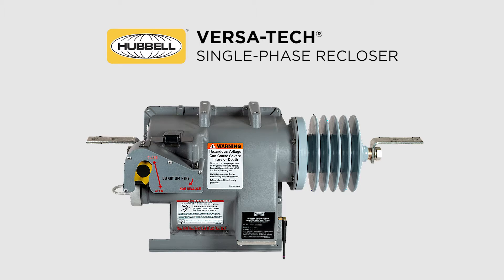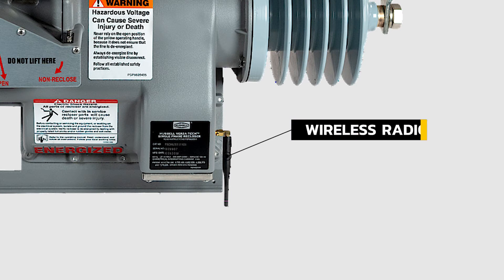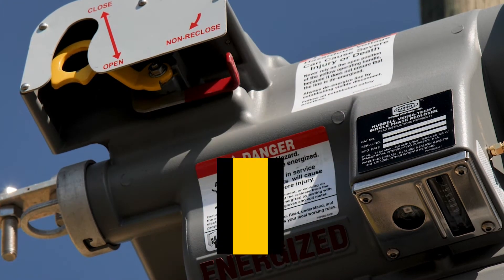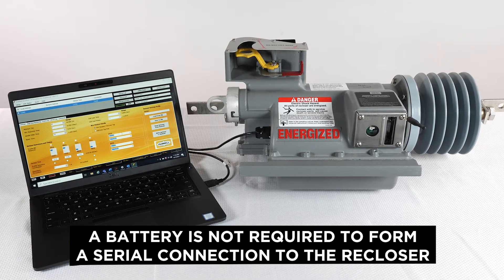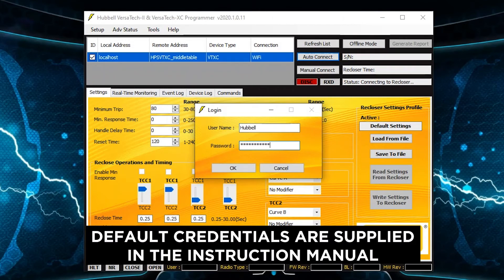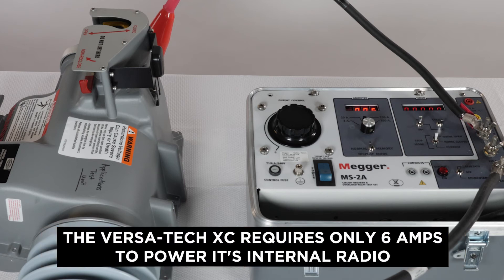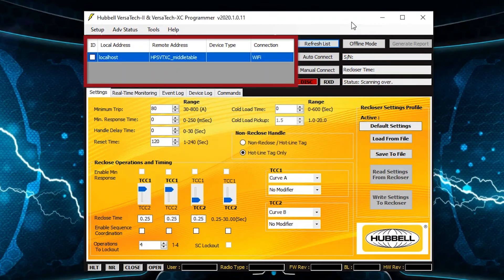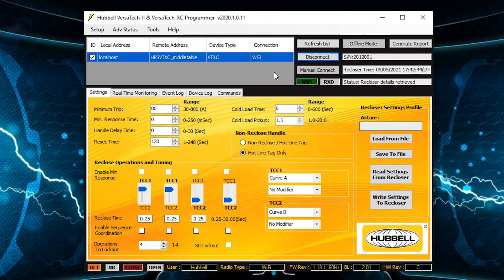HUBBELL® Versa-Tech® Single-Phase Recloser - Field Programmability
The Versa-Tech single phase recloser by Hubbell Power Systems offers versatile and reliable protection for distribution circuit that has been field tested for more than a decade.